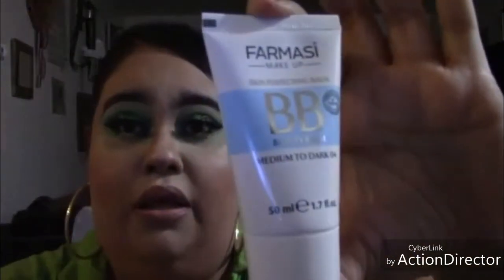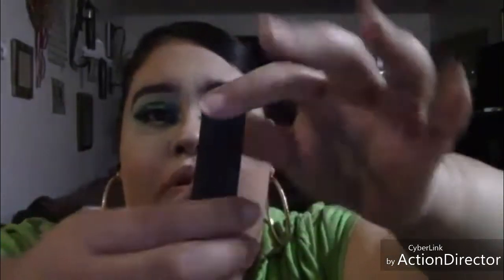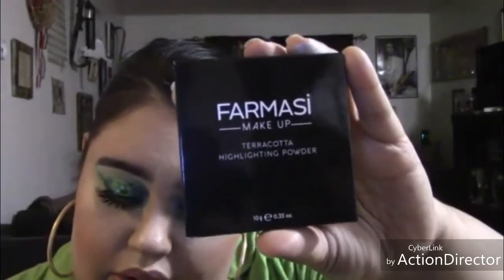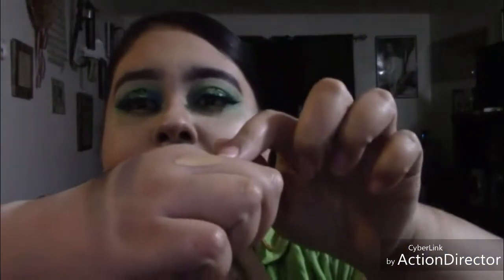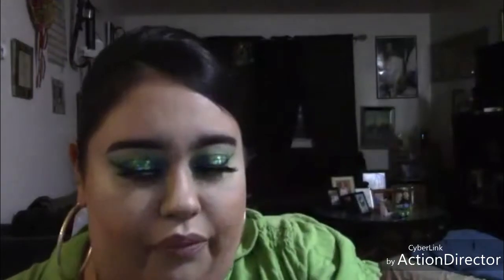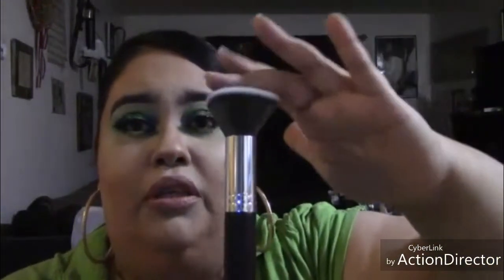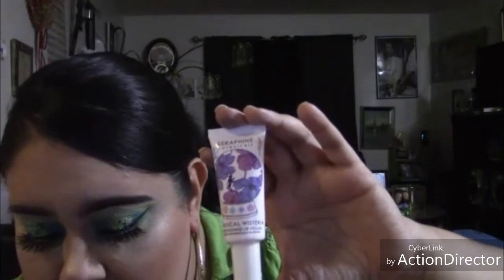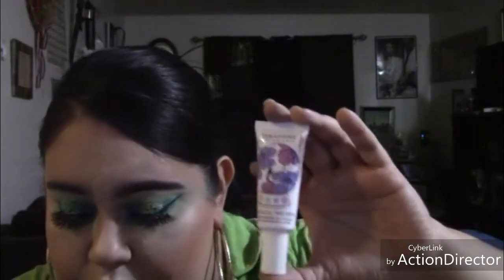Un Boxing Farmasi products & more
Today's video is a un boxing, hope you all enjoyed it.

Products
Farmasi products
Japonesque makeup brushes
Ruby Kiss makeup brushes
Boxycharm / December

Facebook page has
Farmasi Influencer /Beauty by Maria
Integram maria_214_

Guy's  thank you for watching if you want to be part of the family please subscribe, comment below remember to hit the notification bell so like that you can be posted when when I upload a video...